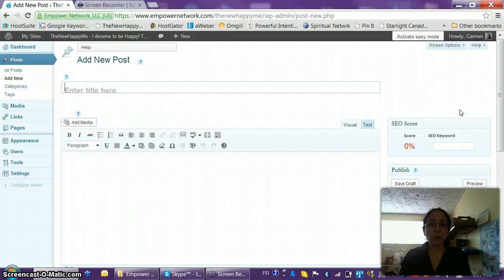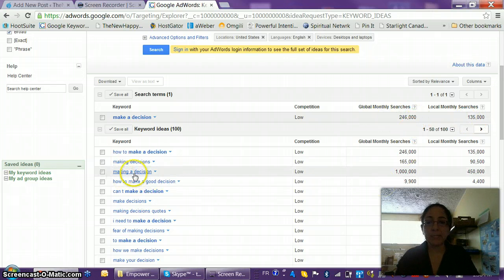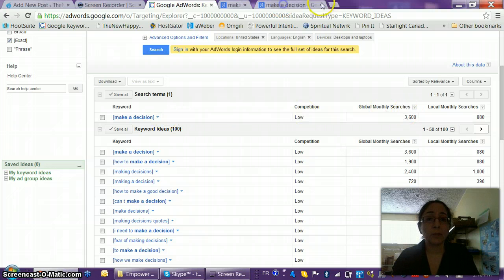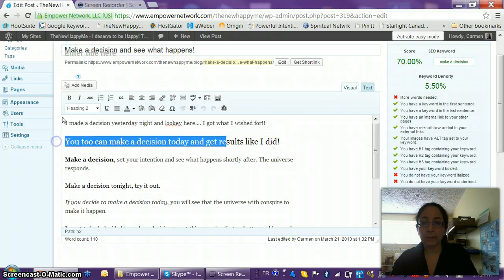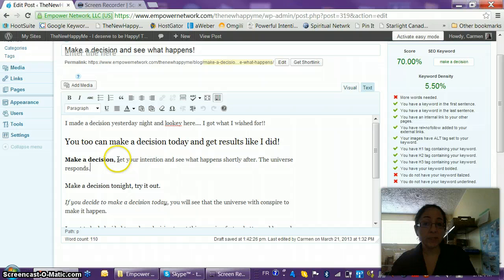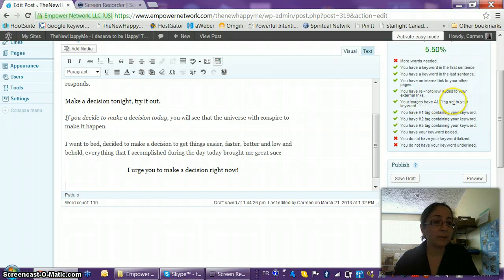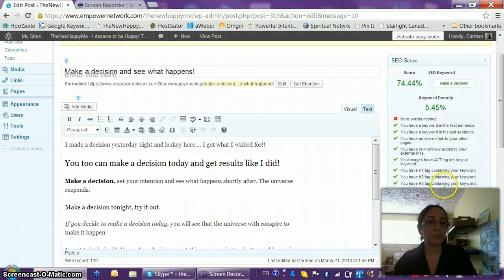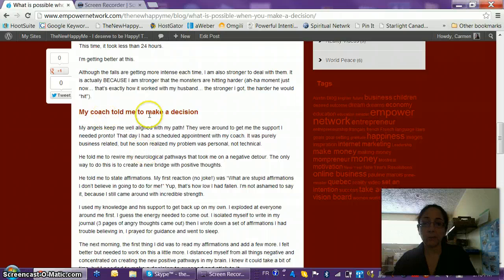Using the SEO score plugin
For our empower team